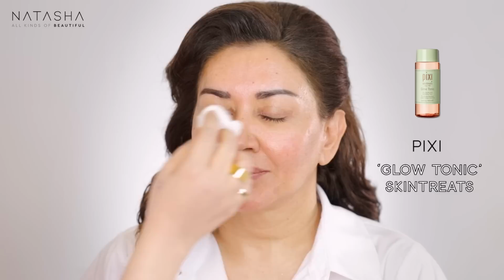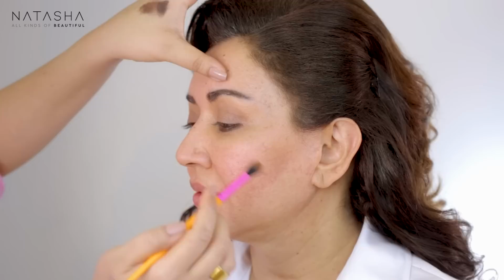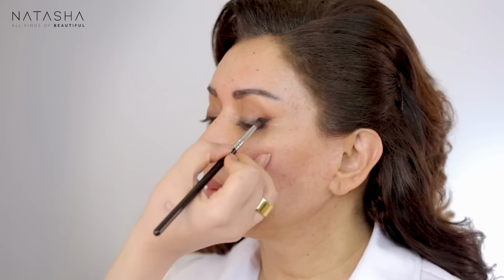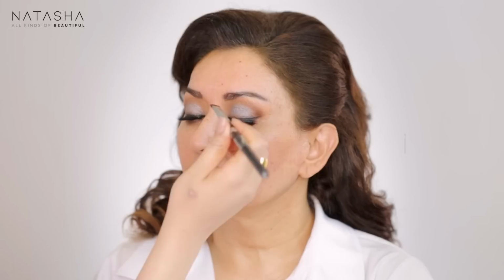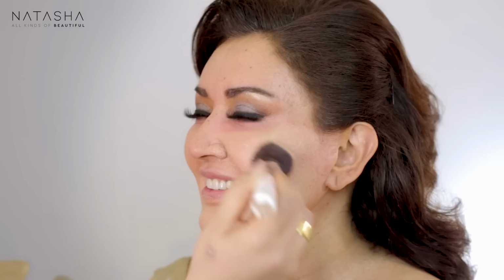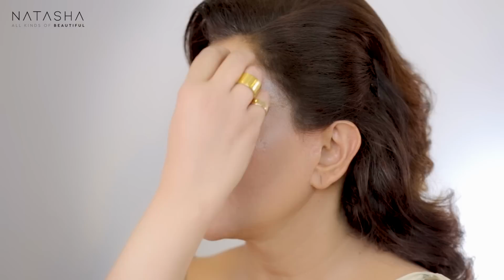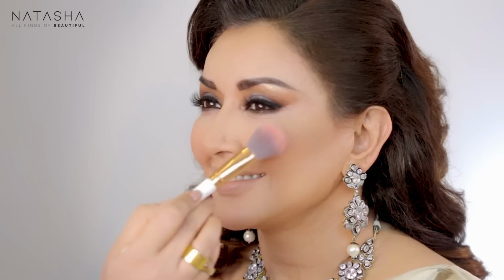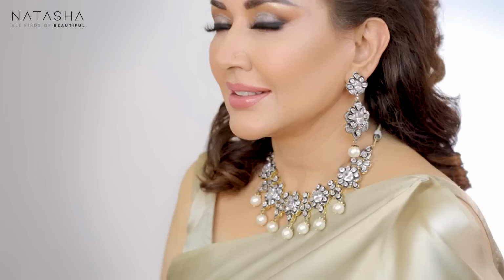DOING MY BEAUTIFUL MAMA'S MAKEUP I SILVER GREY SMOKEY EYE I MATURE SKIN MAKEUP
One of the most requested things on my social media platforms is me showing how I do my Mom's makeup & the last time I posted a time lapse but you all requested a proper tutorial so we recorded a few looks on her which I know you all shall enjoy. First up is this beautiful silver grey smokey eye on her , where I break it all down for you all step by step & we also have some fun mother / daughter banter! Here she is wearing her Mama Madam Noor Jehan's sari & the jewels are by Jaipur & Co.

This is the first step into a new journey & I am so grateful to have had been pushed this last year to enter this new arena.  I shall be sharing my tips / tricks in these videos whilst also showing you guys how to enhance & celebrate rather than mask & cover up. Furthermore in each video I am choosing skin colours / features that are true to our south asian beauty & women that we all can look at & identify with. Looking forward to teaching you all some & learning lots along the way.

To learn the whole look, step-by-step and get details on the brushes used and the techniques applied like sculpting, contouring, and color correction, 𝐣𝐨𝐢𝐧 𝐨𝐮𝐫 𝐌𝐚𝐬𝐭𝐞𝐫𝐜𝐥𝐚𝐬𝐬𝐞𝐬! And it's an online class so you can join from all over the world !
And get a chance to become a member of our 𝐄𝐱𝐜𝐥𝐮𝐬𝐢𝐯𝐞 𝐅𝐚𝐜𝐞𝐛𝐨𝐨𝐤 𝐆𝐫𝐨𝐮𝐩, "𝐁𝐞𝐲𝐨𝐧𝐝 𝐁𝐞𝐚𝐮𝐭𝐲 𝐰𝐢𝐭𝐡 𝐍𝐚𝐭𝐚𝐬𝐡𝐚" made only for our Alumni.